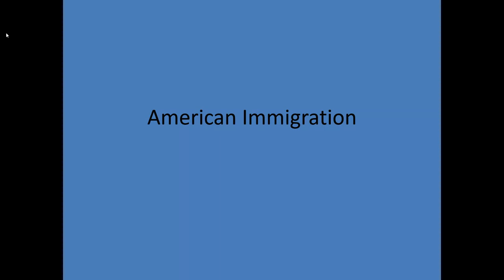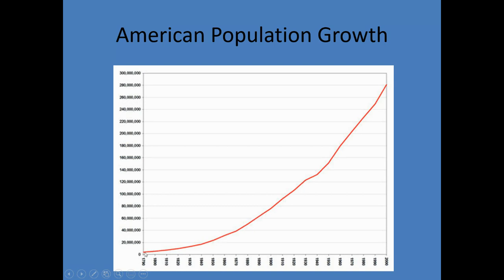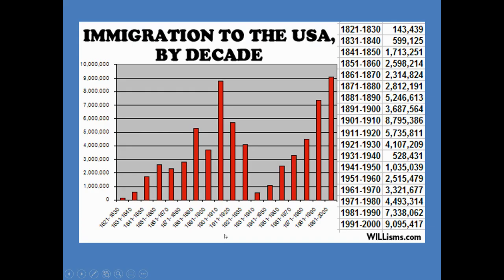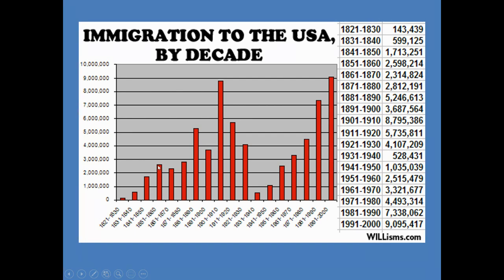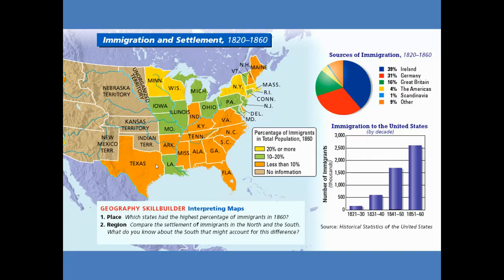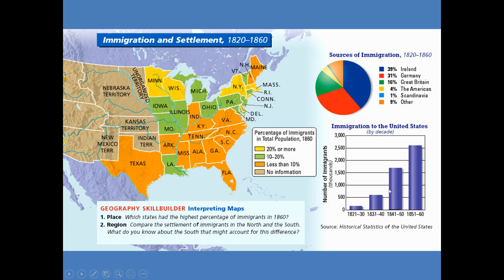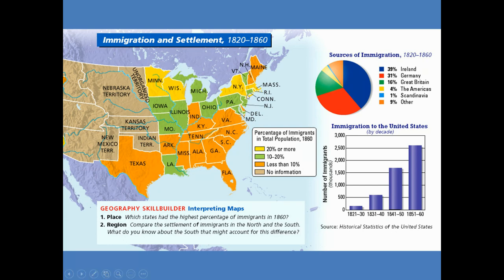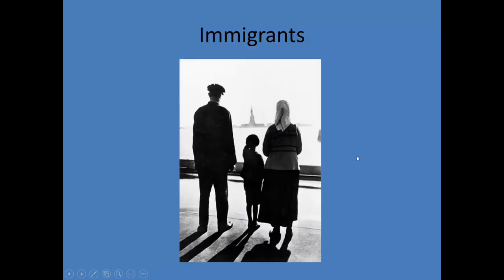GED - Social Studies - Part 1 American Immigration